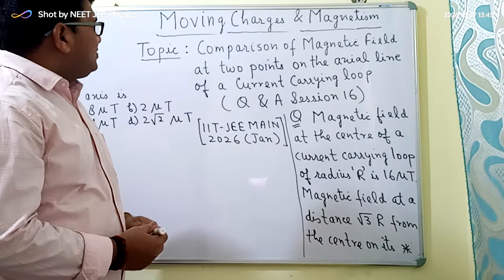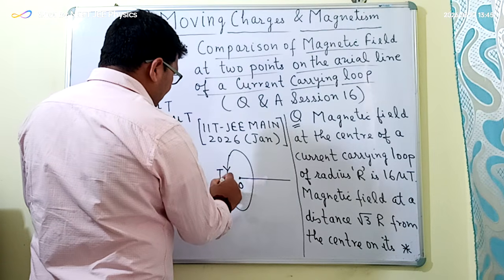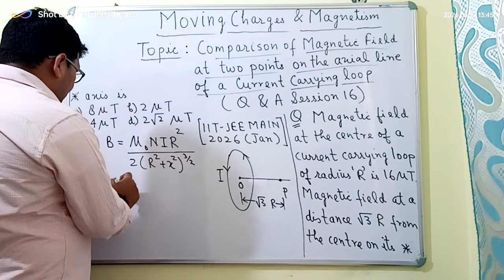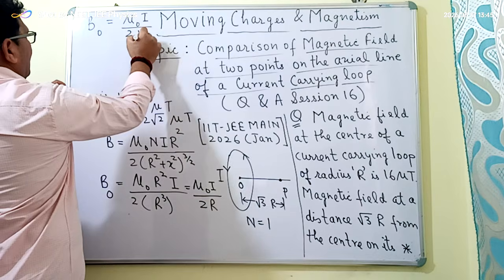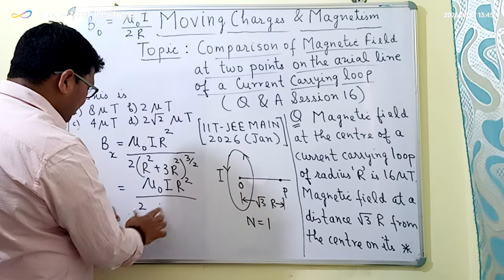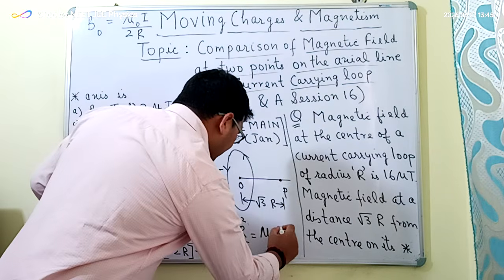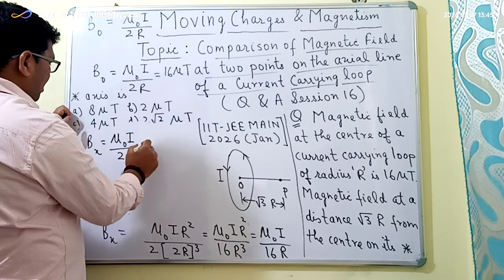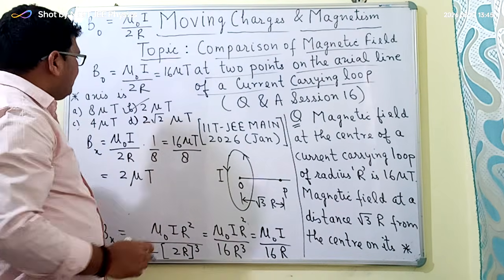Finding Magnetic Field on the Axial Line of a Current Carrying Loop by Comparison - Q & A Session 16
Finding Magnetic Field at a point on the Axial Line of a Current Carrying Loop by Comparison - Q & A Session 16 ( Key Formula to Remember )

### What you will learn :
*What is the General Formula for finding the Magnetic Field on the Axial Line of a Current Carrying Loop
* Method of Comparison for finding the Magnetic Field at a point